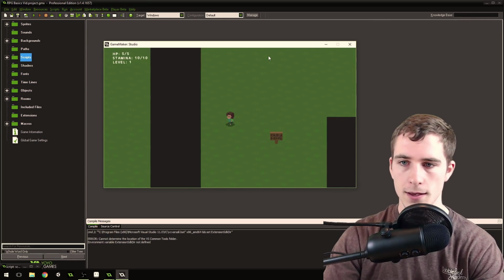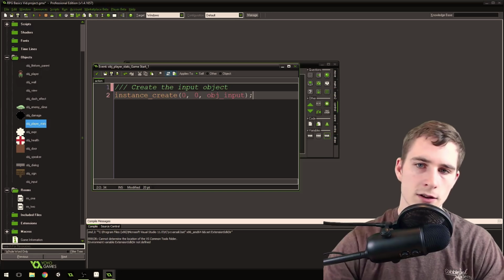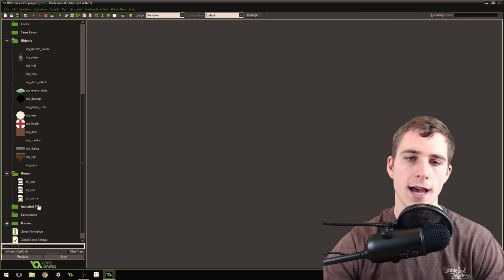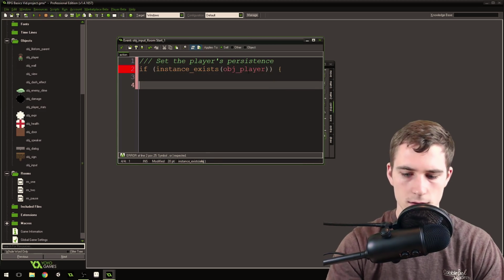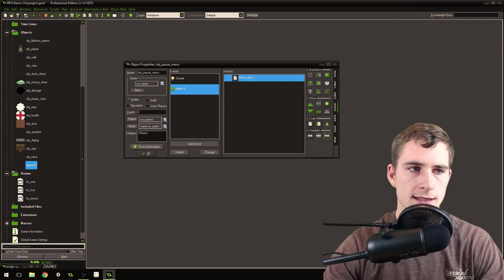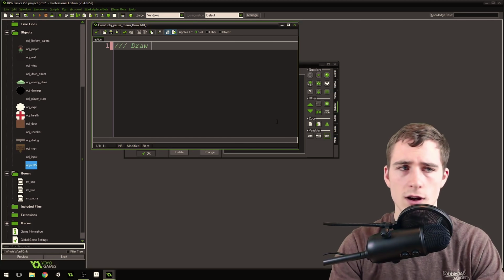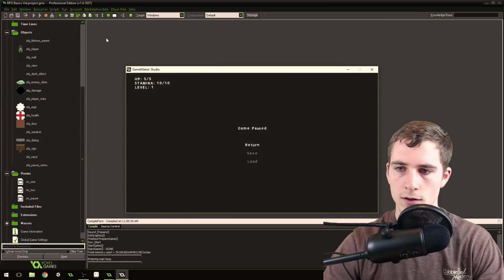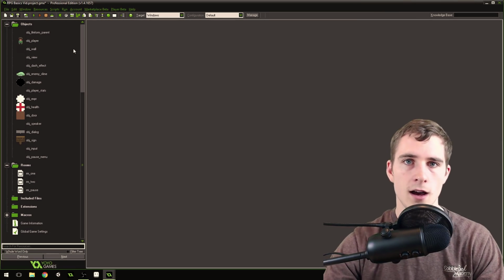[Beginner Tutorial] Make an RPG in GameMaker [P24] Pause Menu